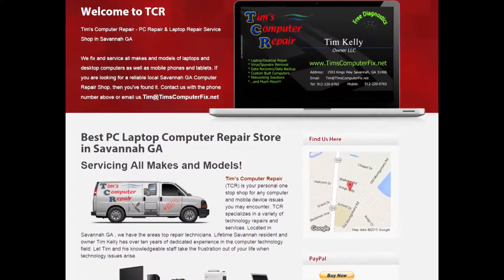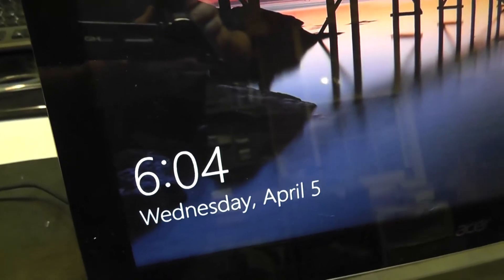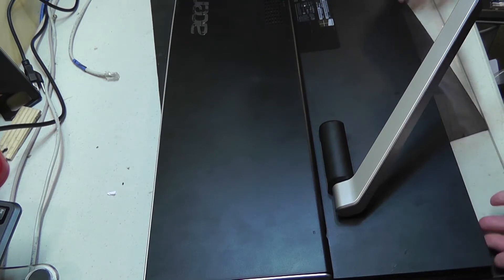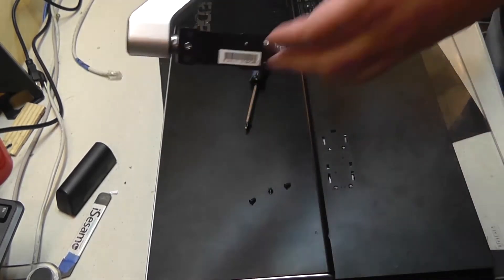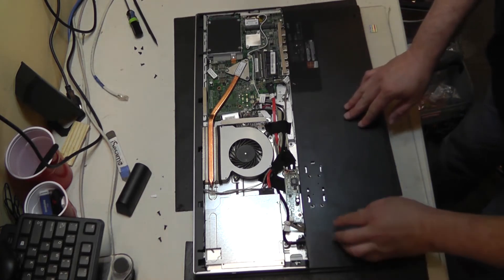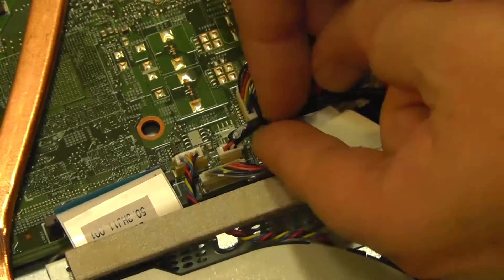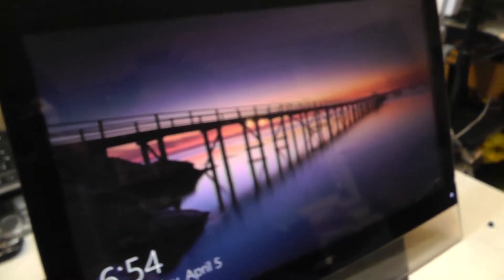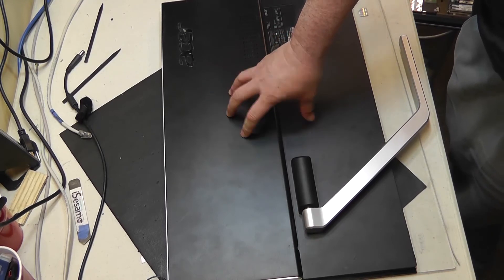Acer Aspire 5600u All in One Digitizer Screen Repair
In this video I show how to disable touch functionality on a Acer Aspire 5600u All in One desktop computer that was brought into my shop in Savannah GA. The customer was unable to use the computer since the bottom right digitizer glass had been cracked and damaged. This caused phantom touches and the screen jumped around randomly.